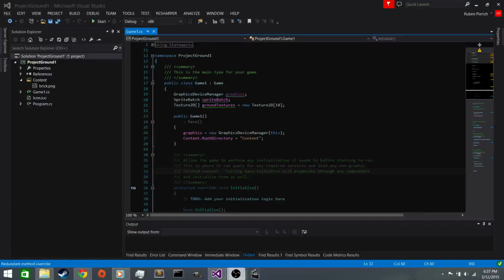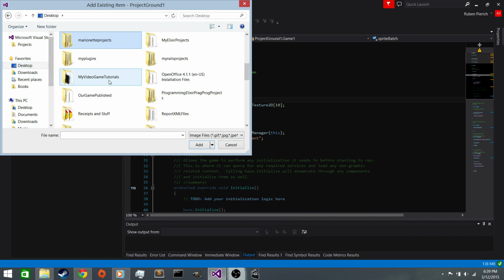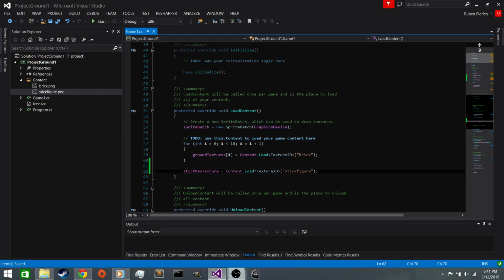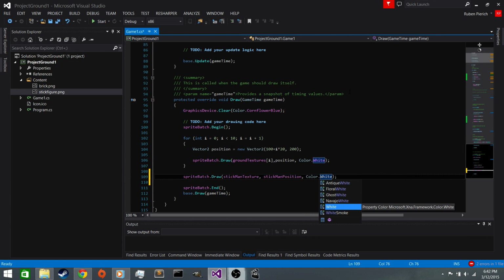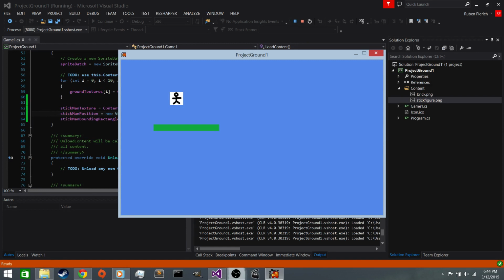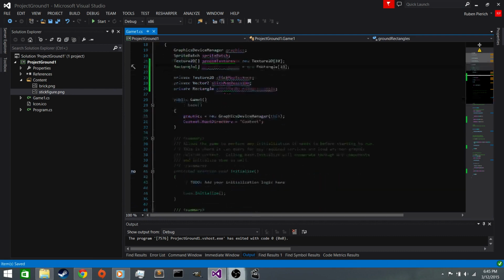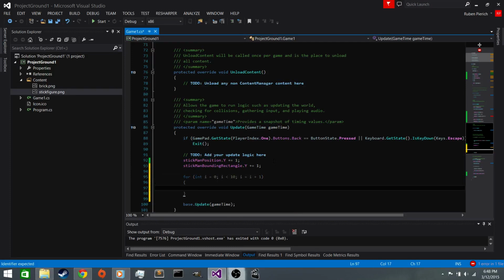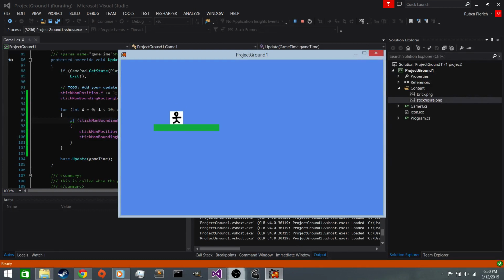Part 9 - Create a player character and add gravity.